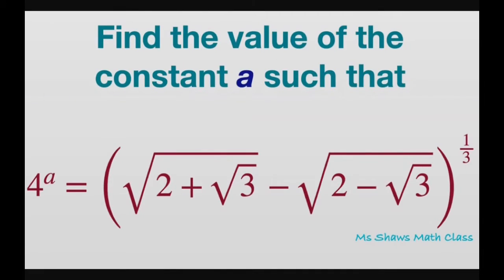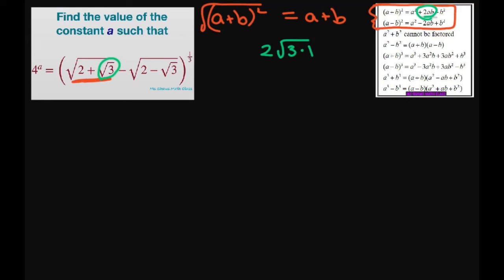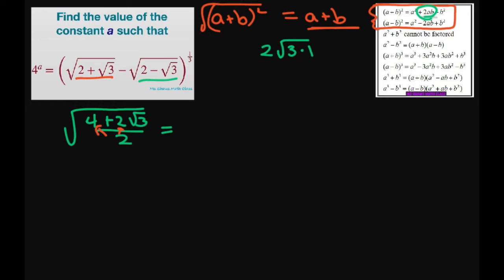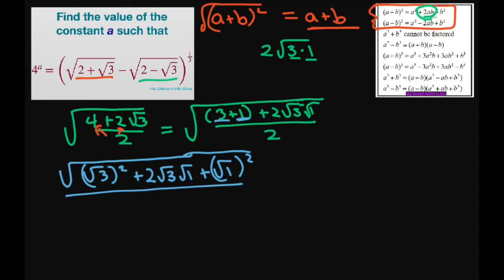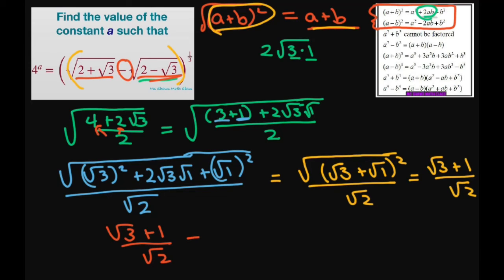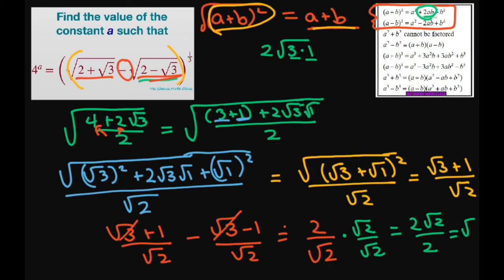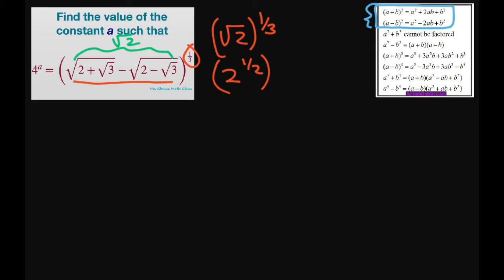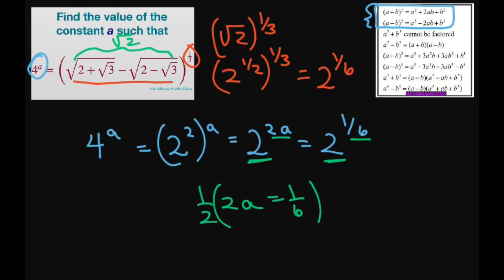Find the value of a when 4^a = (sqrt(2+ sqrt(3)) - (sqrt(2 - sqrt(3)). Exponential equation